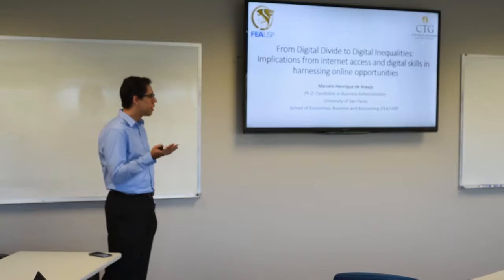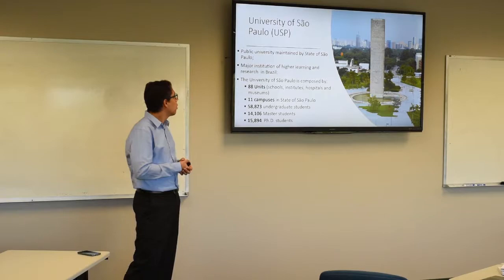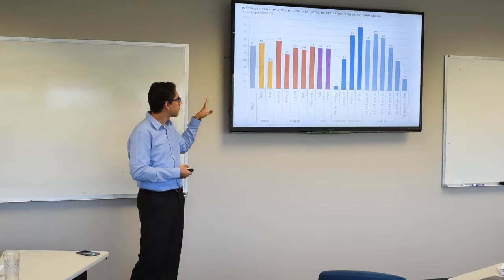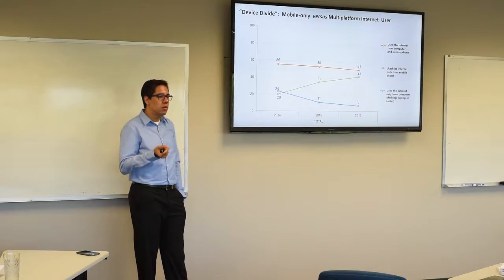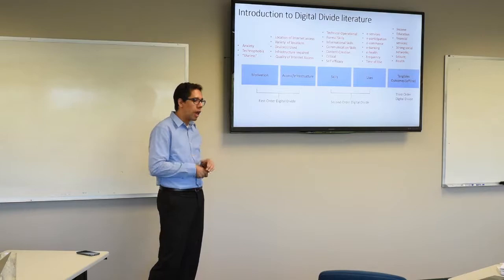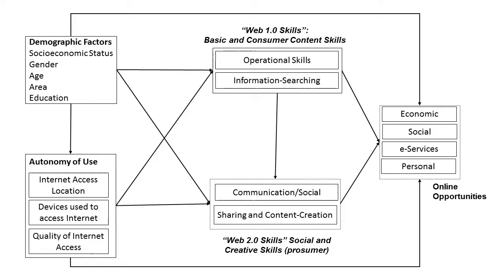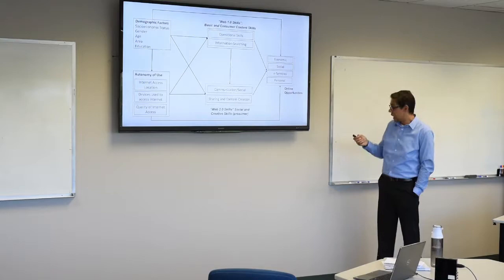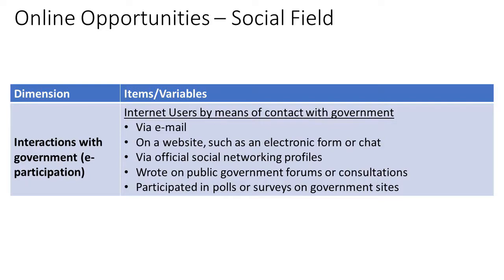Marcelo Araujo presents work about Brazil's Digital Divide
Marcelo Henrique de Araujo - a Ph.D. Candidate in Business Administration University of Sao Paulo - presented "From Digital Divide to Digital Inequalities: Implications from internet access and digital skills in harnessing online opportunities" on July 11, 2018.